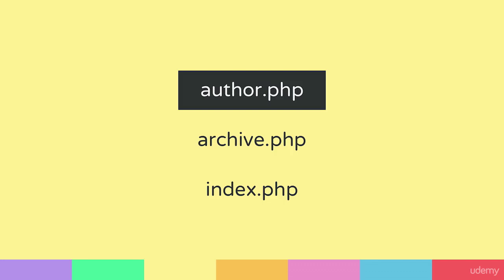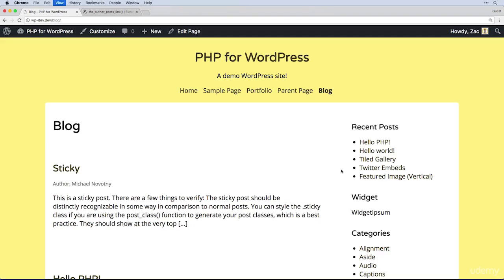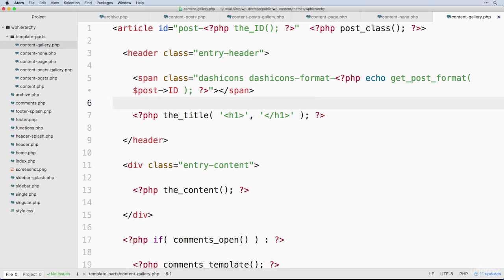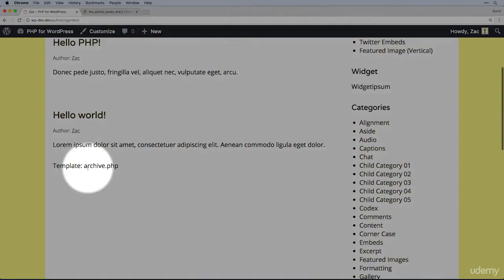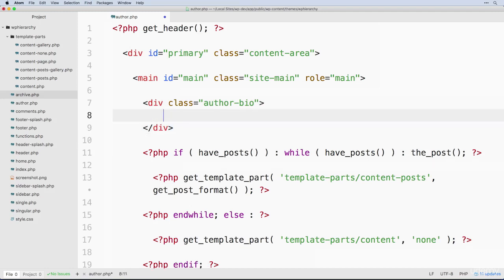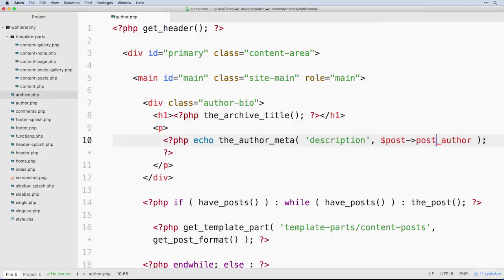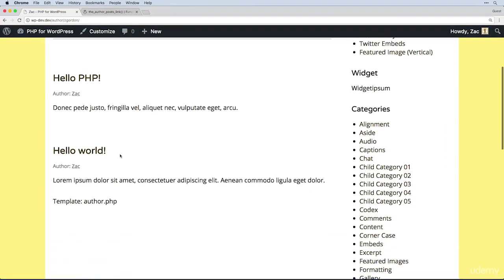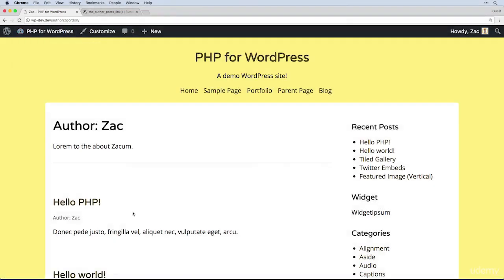053 Working with the author php template